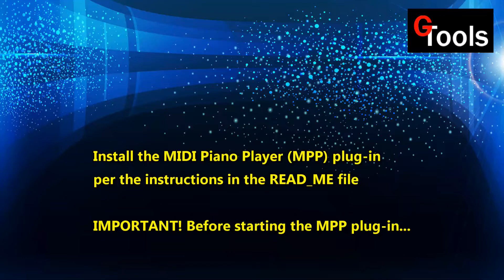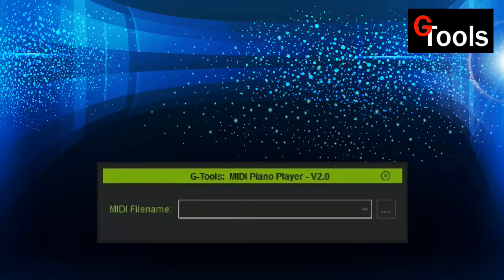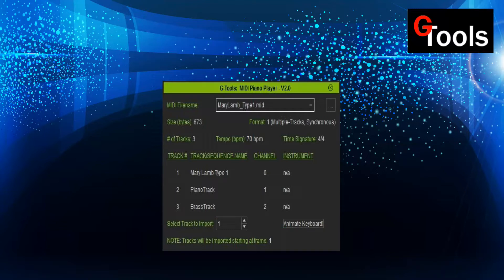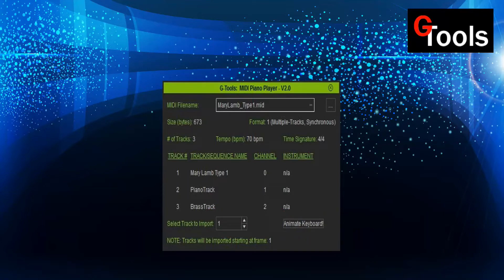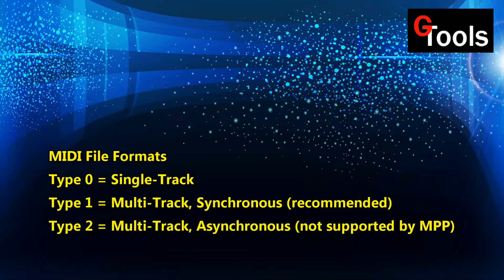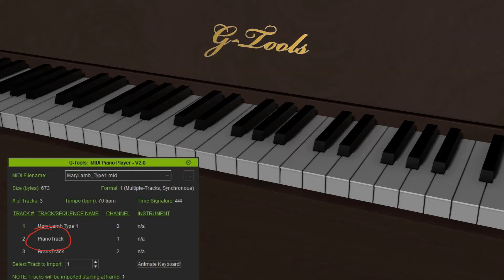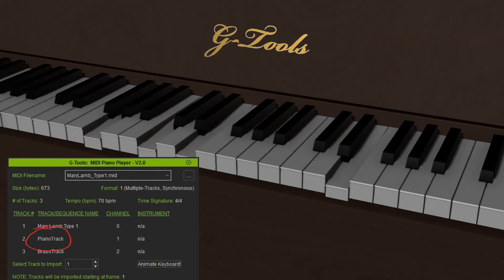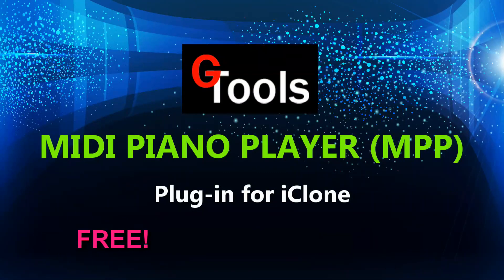MIDI Piano Player (MPP) - Tutorial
MIDI Piano Player (MPP) is a FREE plug-in for iClone that quickly and easily animates a G-Tools Keyboard iProp simply by importing a MIDI file.  This video gives a quick tutorial on how to get started.